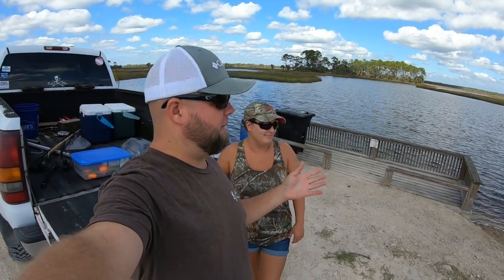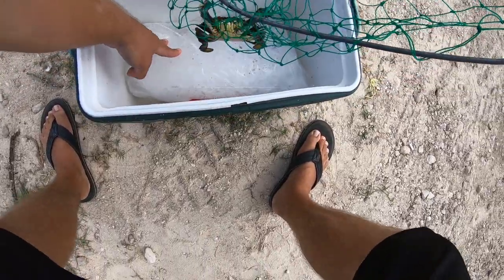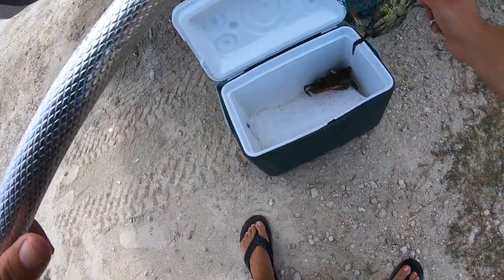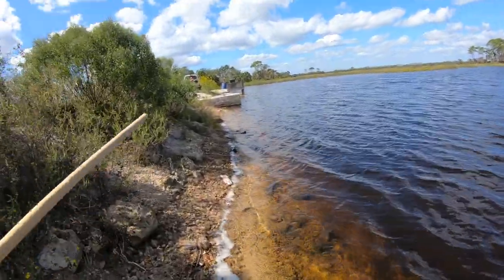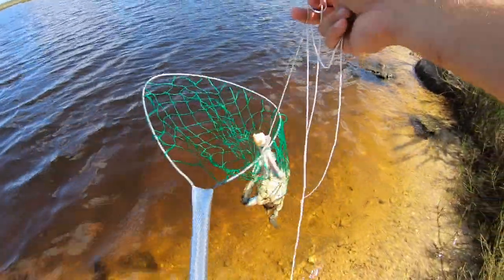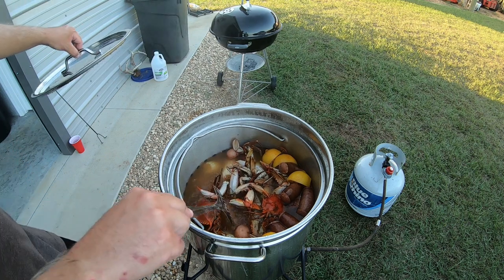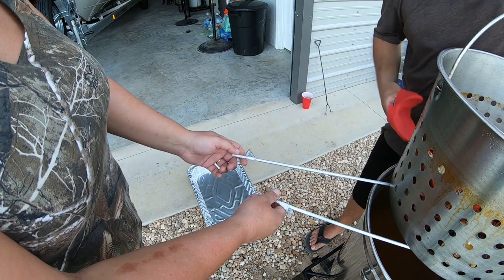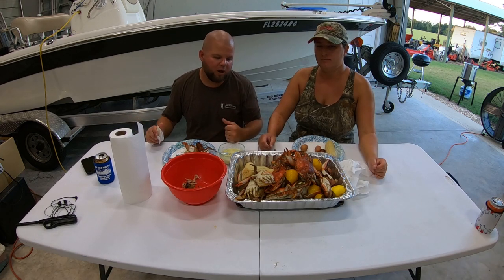Catching blue crabs by dip net and hand line. Catch and Cook!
We finally get back down to the coast to catch some blue crabs and have a much better trip this time.  We are slowly learning how to catch crabs by hand line.

My reels
New rods, excellent for the money
Braid fishing line
Whopper ploppers
Berkley Choppo
My fishing glasses
Go pro hero 7 camera
My drone
My editing laptop